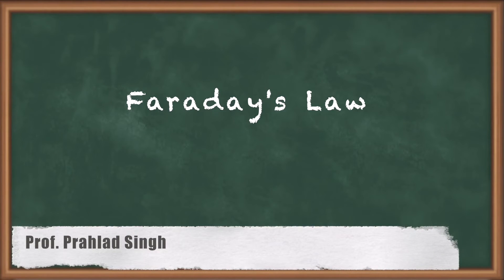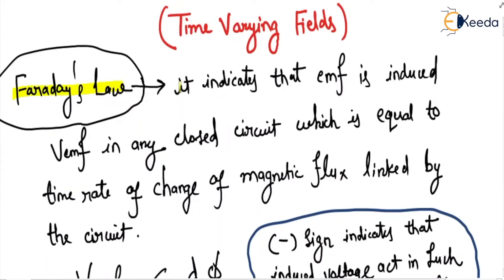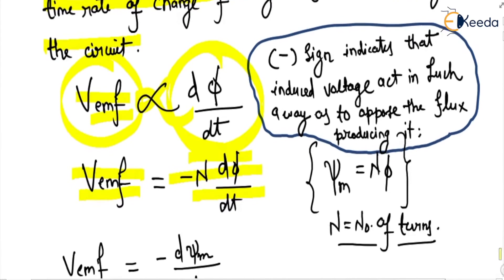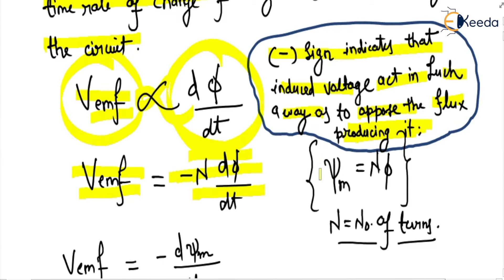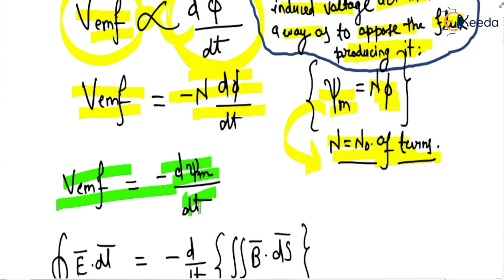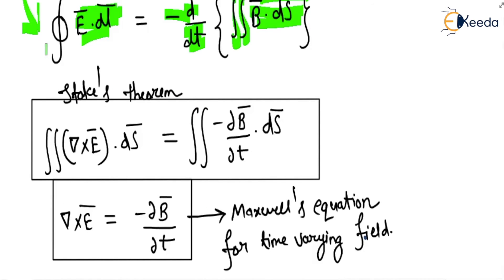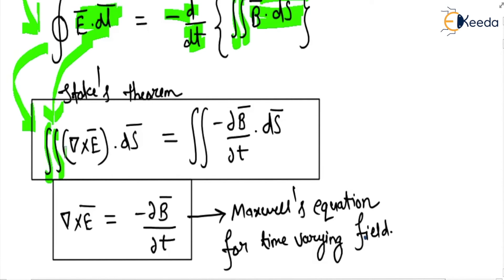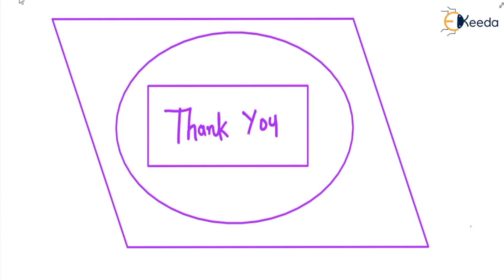Faraday's Law Simplified | Time varying fields | GATE IE Electricity & Magnetism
Welcome to our comprehensive guide on Faraday's Law and Time Varying Fields! In this video, we break down the intricate concepts in a simplified manner, perfect for GATE IE Electricity & Magnetism preparation. Learn the fundamental principles behind electromagnetic induction and how time-varying fields play a crucial role. Boost your understanding with clear explanations and practical examples. Don't miss out on this essential topic for GATE exam success.

What You Will Learn:

Introduction to Faraday's Law: Discover the fundamental concept that forms the basis of electromagnetic induction. Learn how a changing magnetic field induces an electric current in a circuit and the principles behind this phenomenon.

Applications in Real Life: Explore the practical applications of Faraday's Law in various fields such as power generation, transformers, and electromagnetic devices. Understand its role in shaping modern technology.

Mathematical Formulation: Dive into the mathematical equations associated with Faraday's Law. Understand the relationships between magnetic flux, induced electromotive force (emf), and the number of turns in a coil.

Faraday's Experiments: Delve into the historical experiments conducted by Michael Faraday that led to the formulation of this law. Gain insights into the scientific process and the experimental setups used to prove the concept.

Happy Learning.